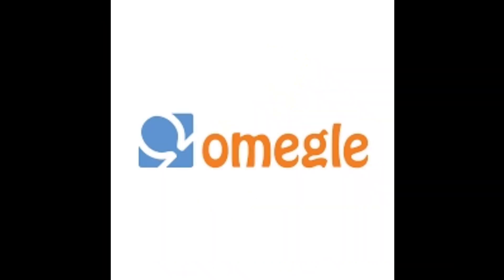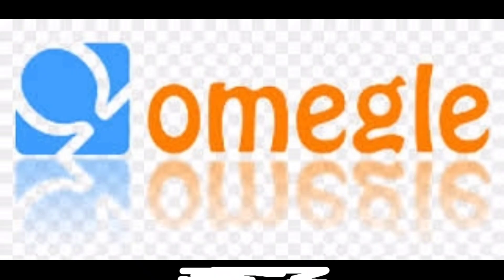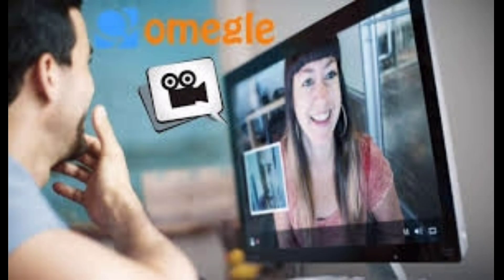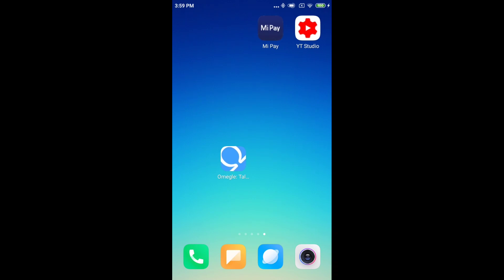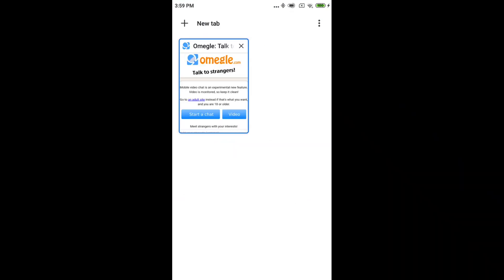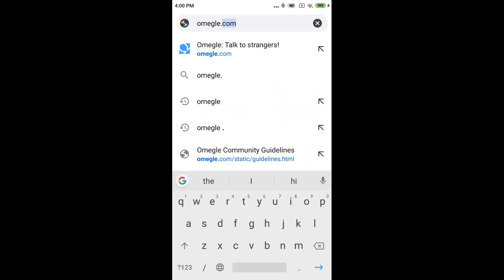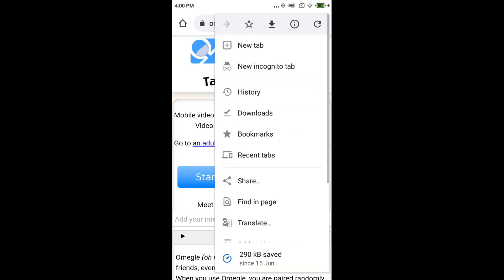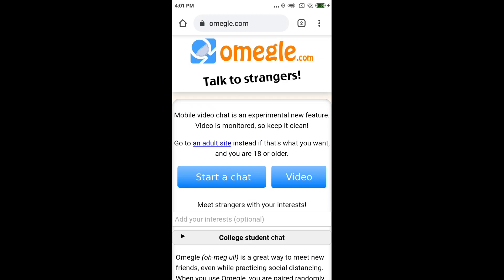How to download Omegle app for Android Malayalam/Malayalam/Akhil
How to download Omegle app easily in android in Malayalam/Malayalam/Akhil

I installed solo VPN but I don't connect it during the installation of omegle